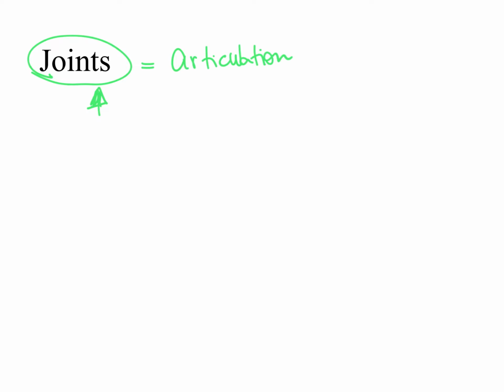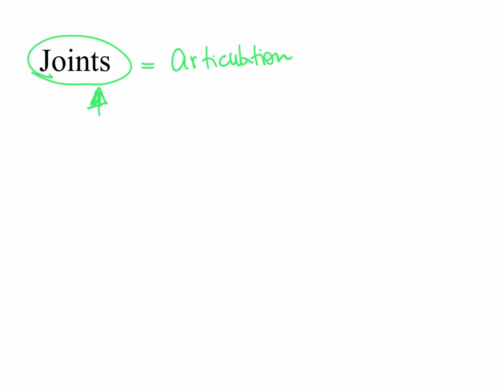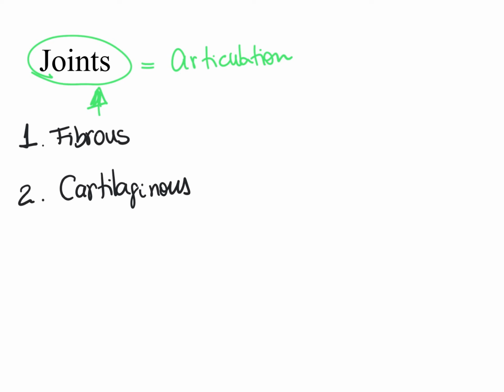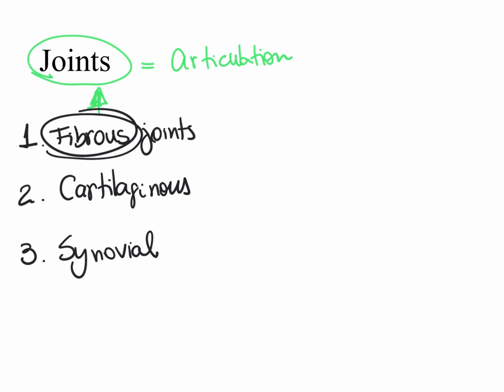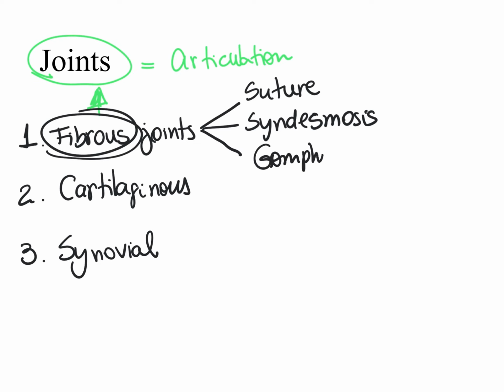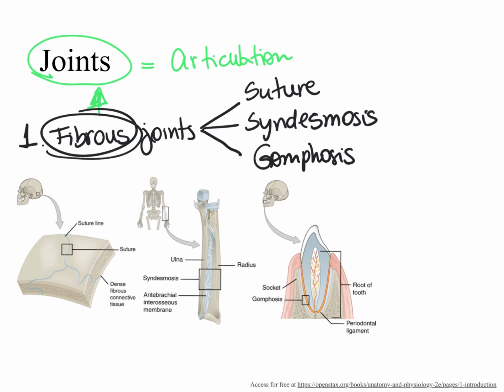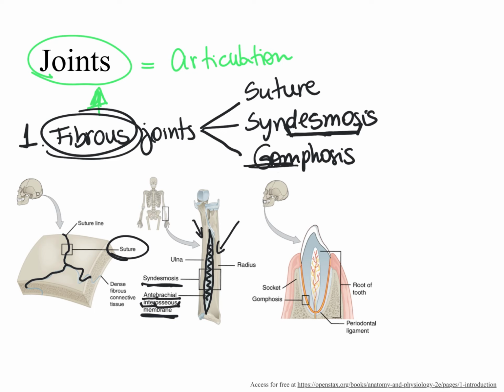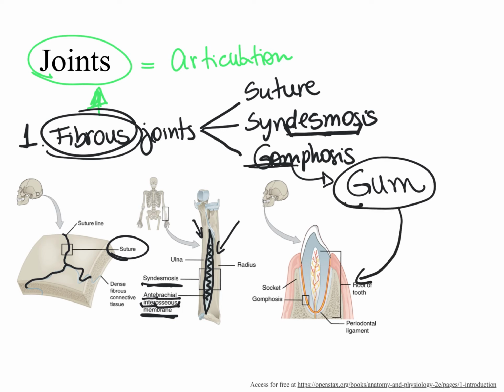Dr. Benaduce: Introduction to joints & Fibrous Joints (Joints Lecture)